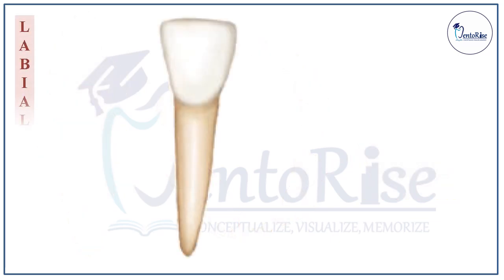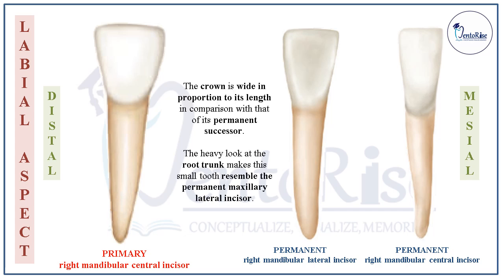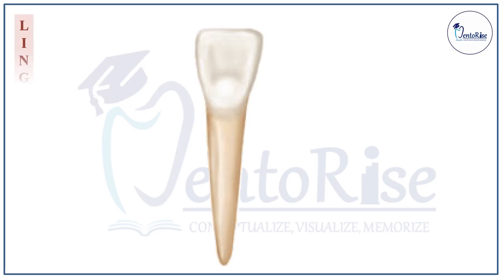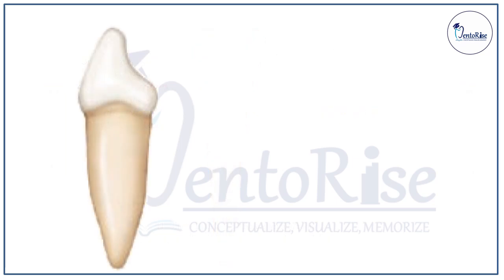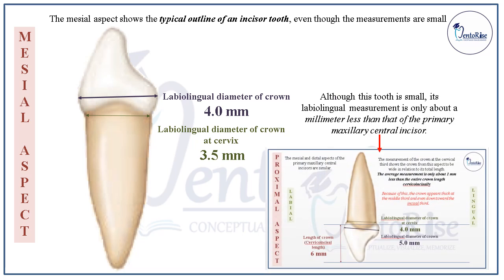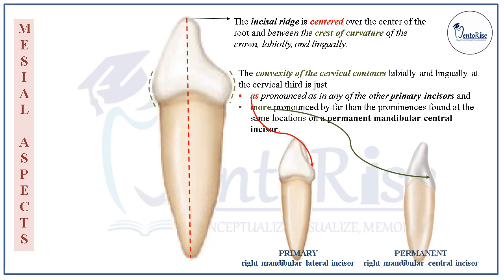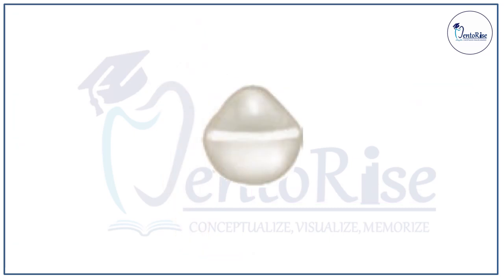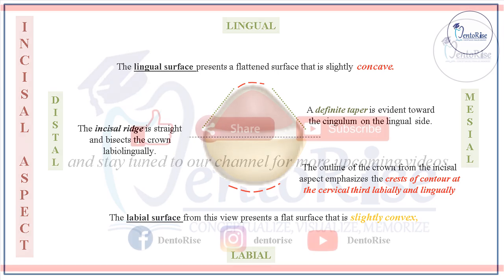Primary Mandibular Central Incisor | Deciduous Central incisor | Tooth Morphology | Dental Anatomy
The primary mandibular central incisors are the first mandibular teeth on either side of the median line, right and left. In this video, we have dealt with the ANATOMY OF PRIMARY MANDIBULAR CENTRAL INCISORS in detail from all the 5 aspects namely the labial aspect, lingual aspect, mesial aspect & distal aspect (proximal aspects) and incisal aspect.

Wheeler’s Dental Anatomy, Physiology and Occlusion 10th edition
Nikhil Marwah Textbook of Pediatric Dentistry

Also for your reference, check out the following video and playlists for better understanding